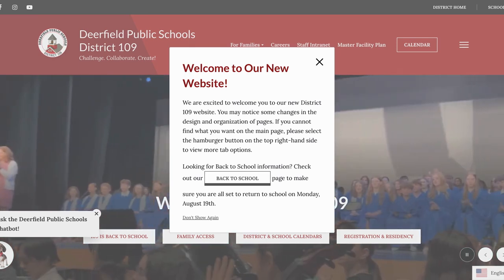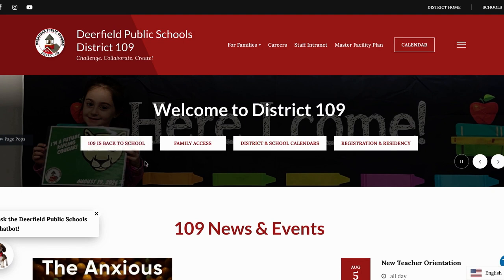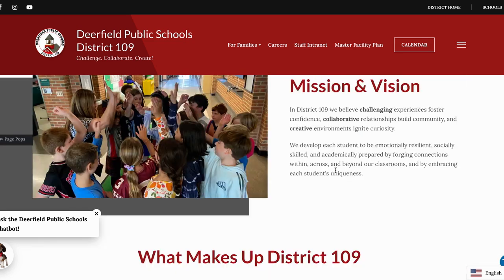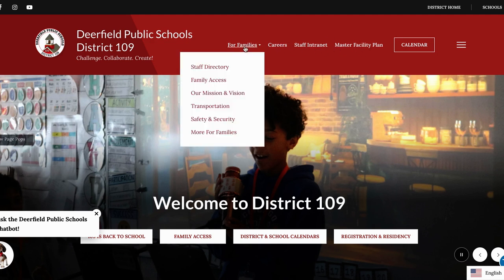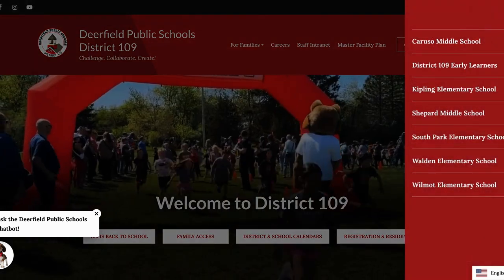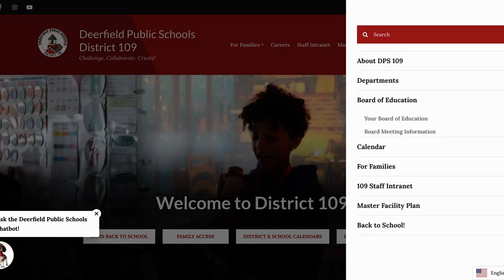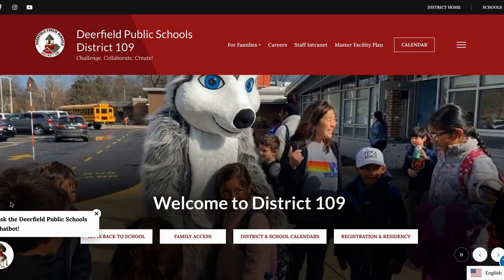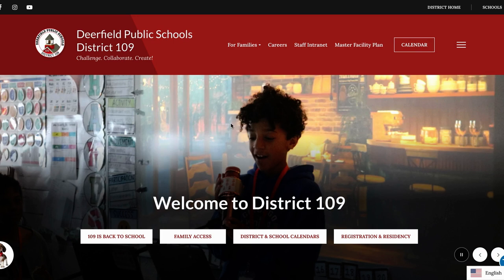New Website Walkthrough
Here is a fast walk-through of the new district website.